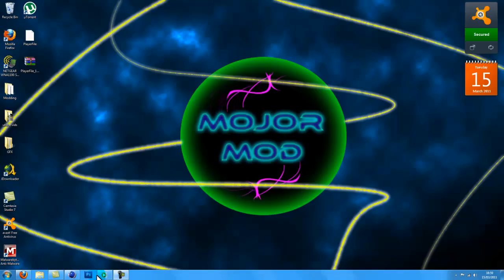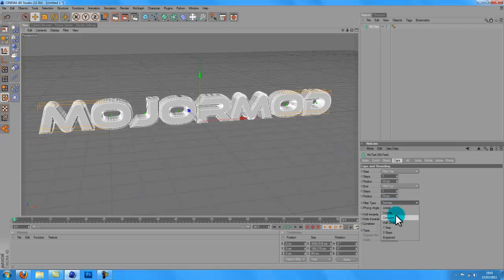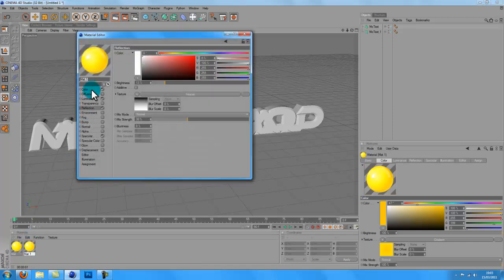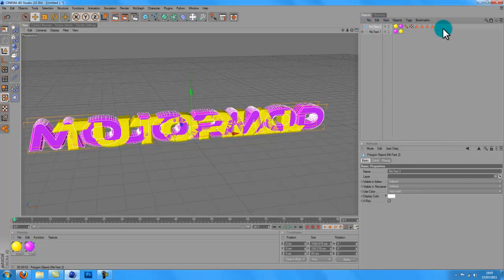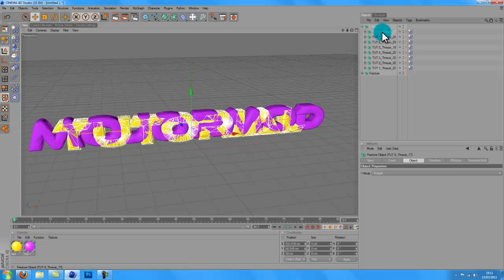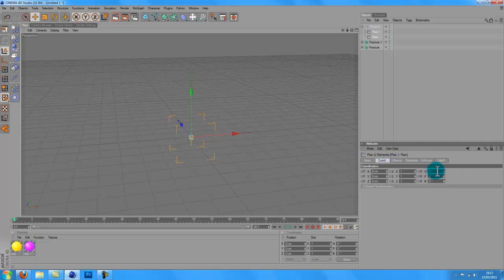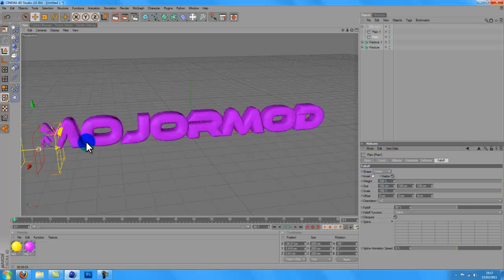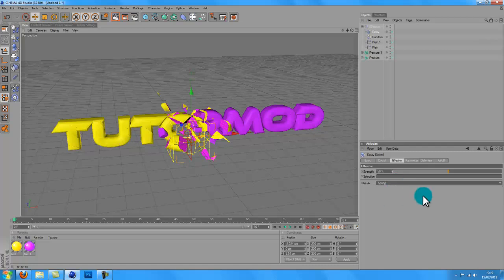How to make an amazing intro in Cinema 4D (Part 1)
Give ma a like!